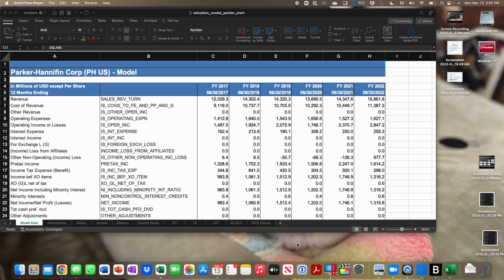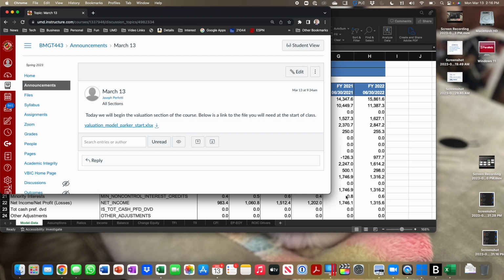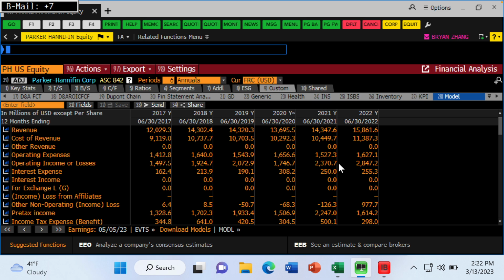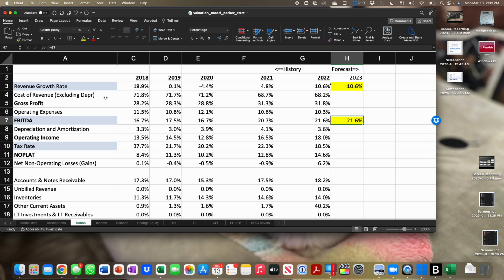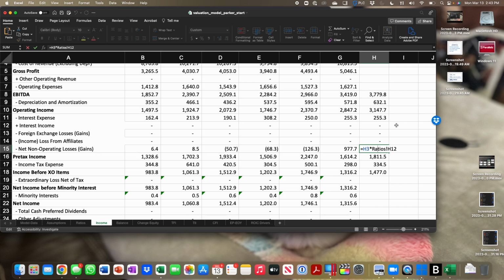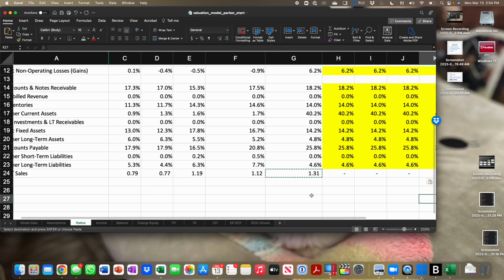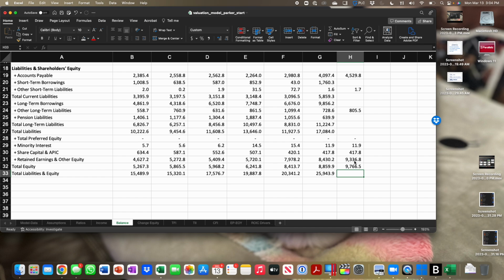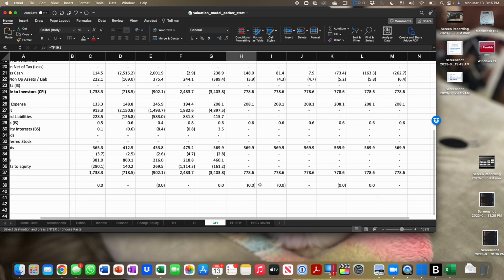Mar 13 PH Valuation Part 1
In class valuation model for Parker Hannifin - Part 1.